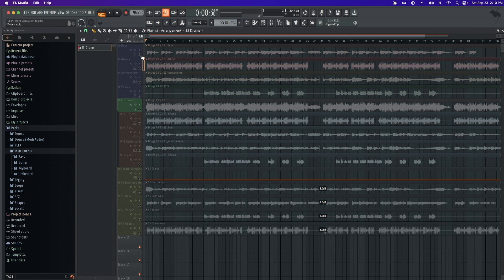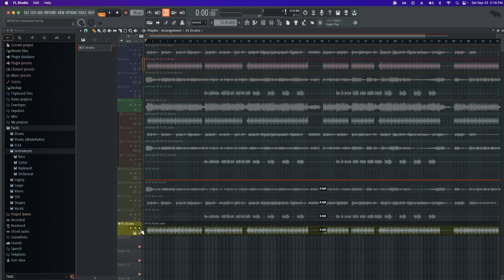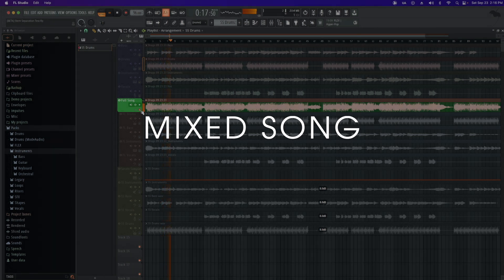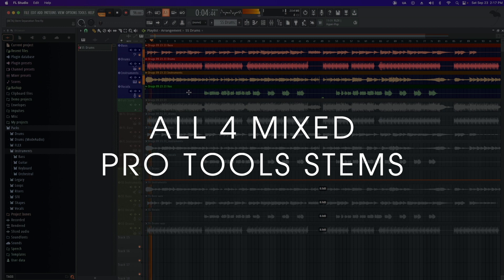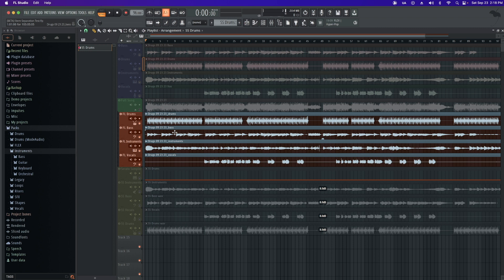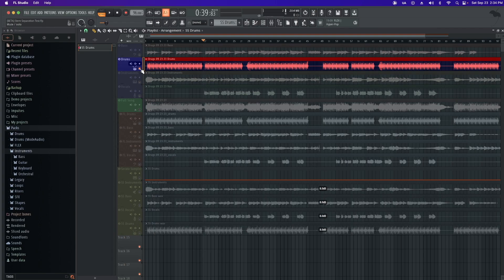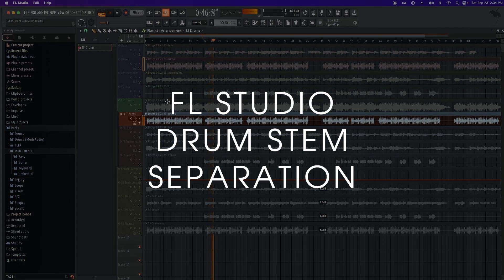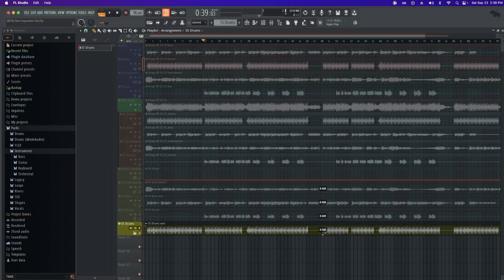Perfection? Stem Separation In FL Studio & Serato Sample * Original Stem Comparison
In this video, I do a stem separation comparison. The original session stems (vocals, drums, bass & instruments) FL Studio’s beta stem separation and Serato Samples stem separation. How close is this technology getting to perfection?

FL Studio 21.2 Beta 2 with FL Cloud, Stem Separation, Kepler
Installer Versions
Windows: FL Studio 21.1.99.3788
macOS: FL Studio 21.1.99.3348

Serato Sample 2.0